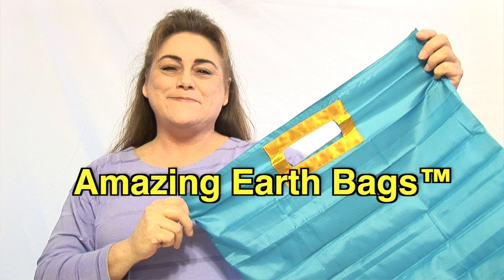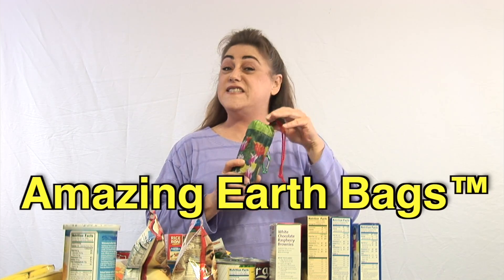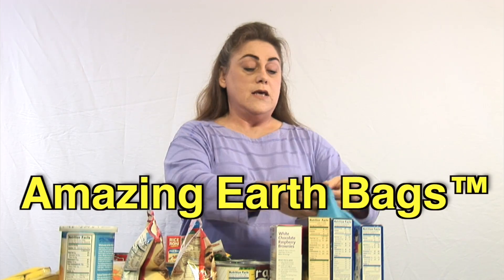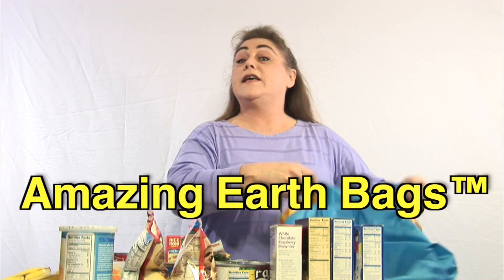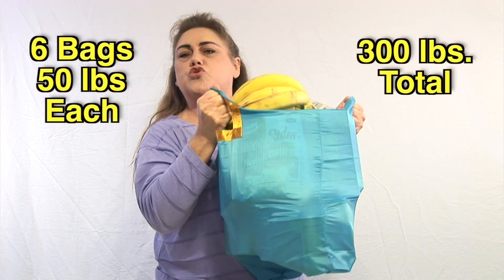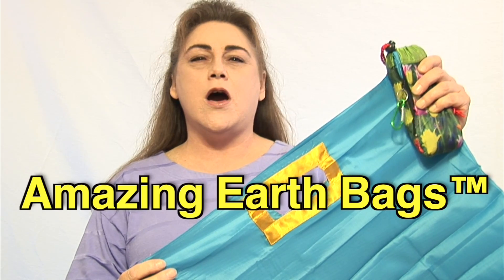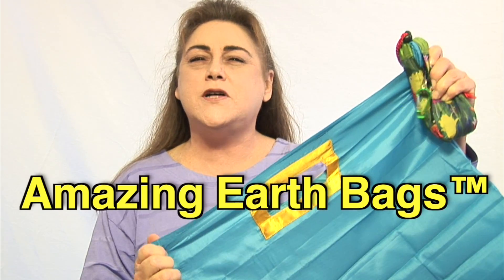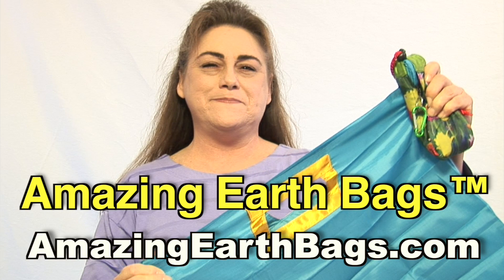Amazing Earth Bags™ - 30 second TV ad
This video is about Amazing Earth Bags™